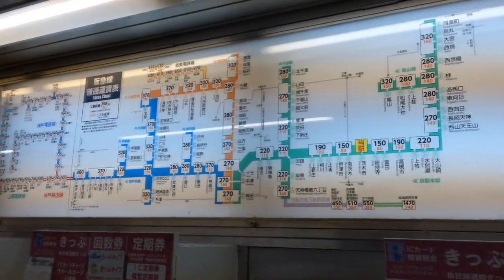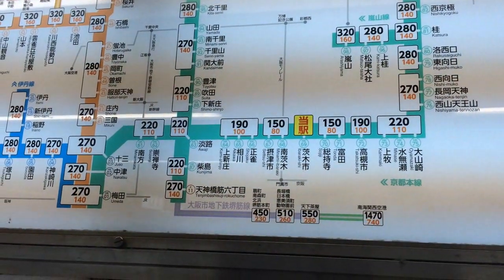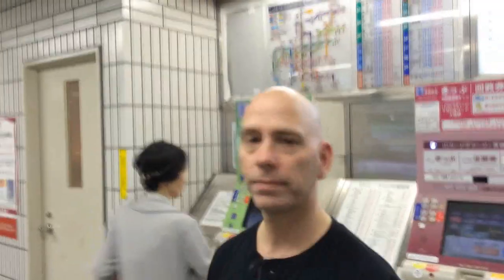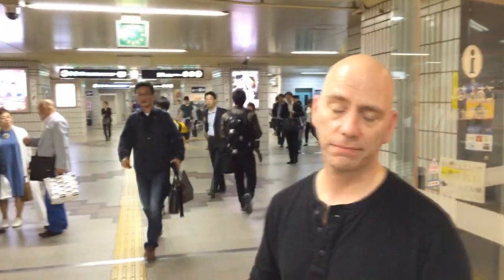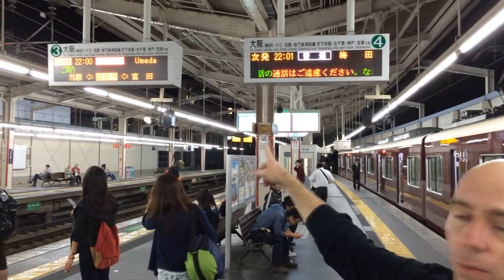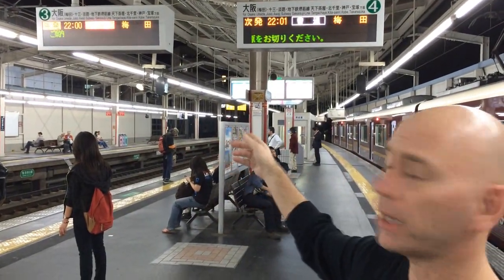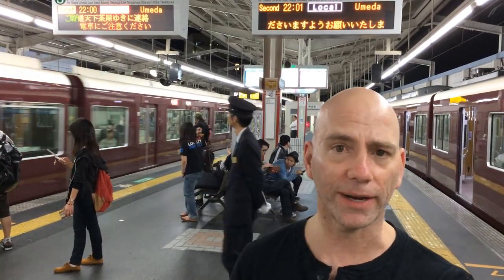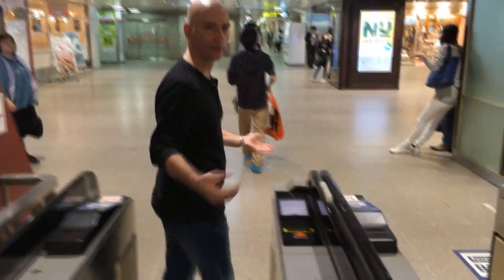Japan: How to ride the train and subway in Japan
When you visit Japan, you will almost certainly have to take the train and/or subway at some point!

For the first-time traveler, trains and subways can be tricky to navigate in Japan. In this video, I'll show you exactly what you need to do to pay for, ride and get off at your station without problems.

This video does not attempt to get into every possible situation but covers the basics that will be applicable to the vast majority of travelers.

ENGLISH LESSONS AND LISTENING IN SLOW EASY ENGLISH!

This lesson is all in slow and easy English to make it easy for you to follow and understand.

Listening to a lot of English is necessary to improve your speaking but regular TV and movies are too fast and difficult for many students.

Learn to speak more like a native English speaker.